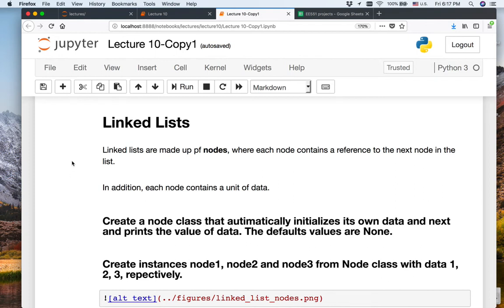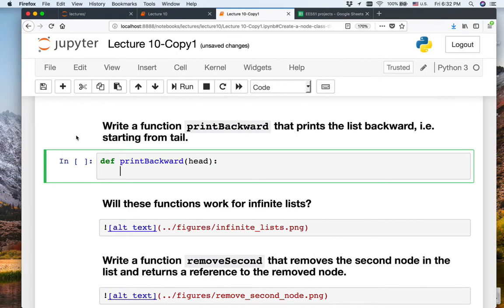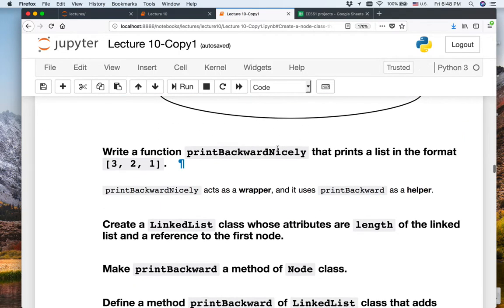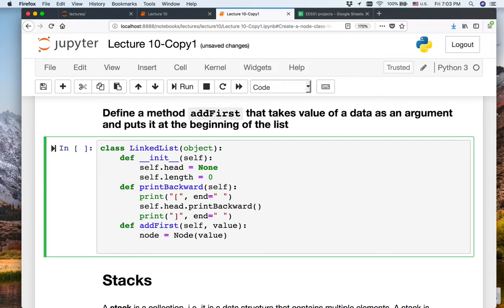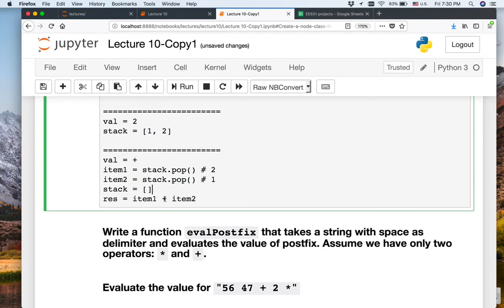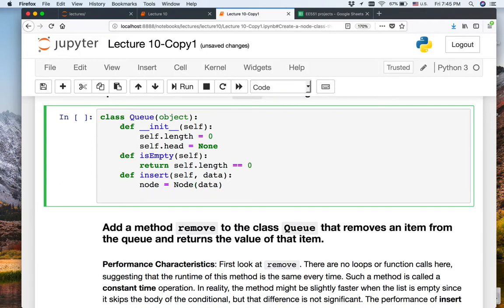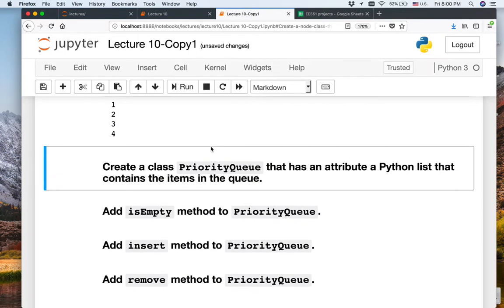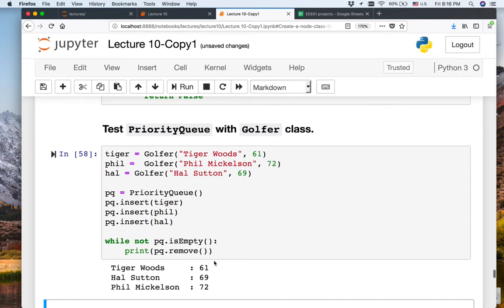Lecture10 of Python Programming Course